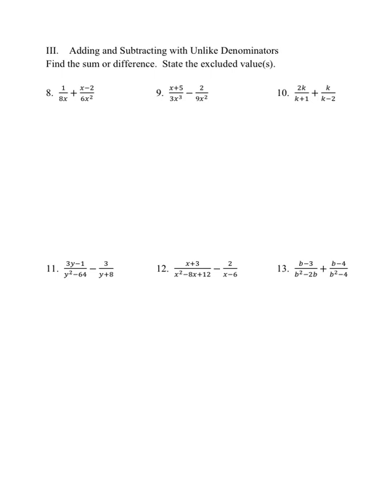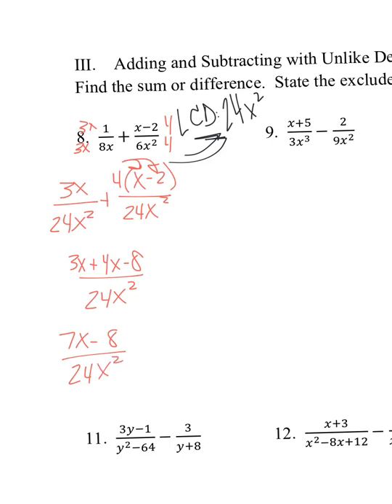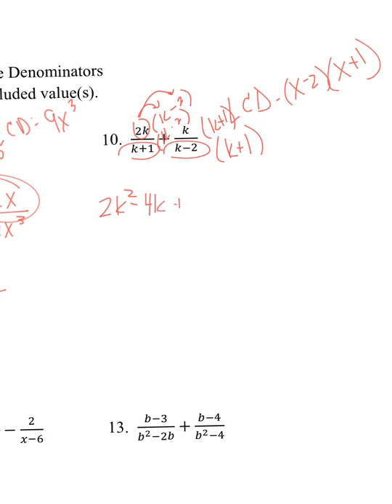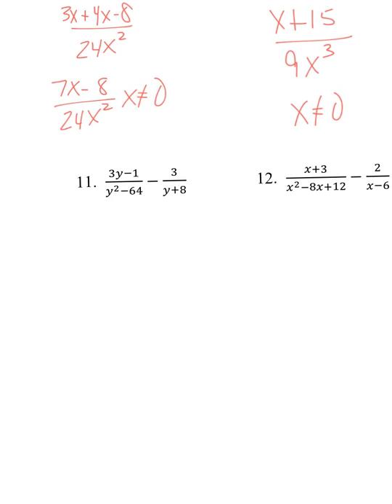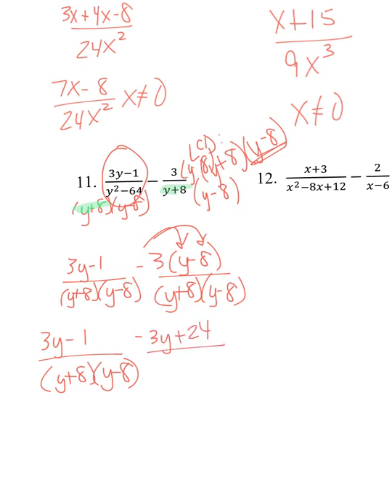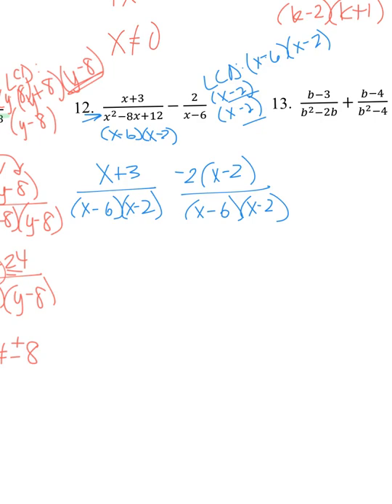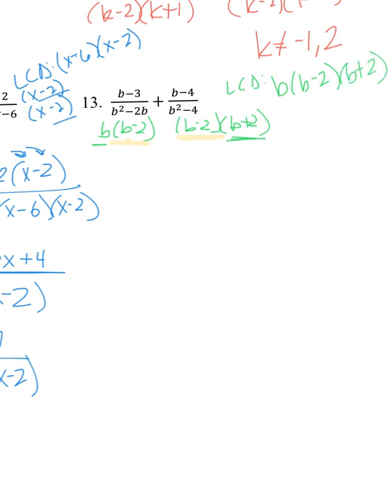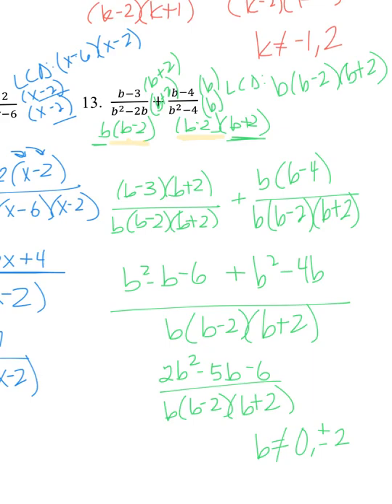11.6B Adding and Subtracting Rational Expressions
11.6B Adding and Subtracting Rational Expressions